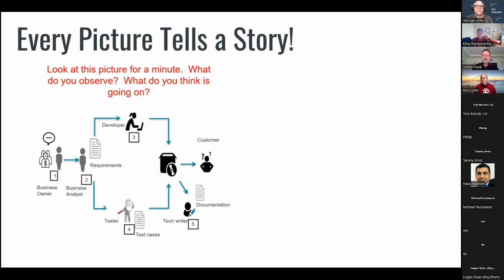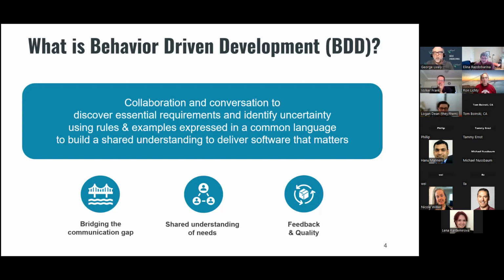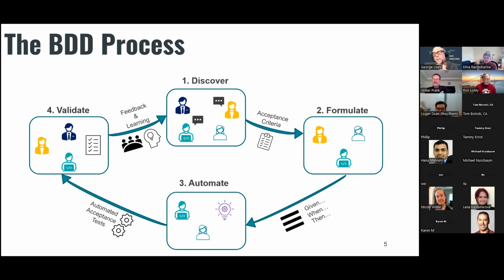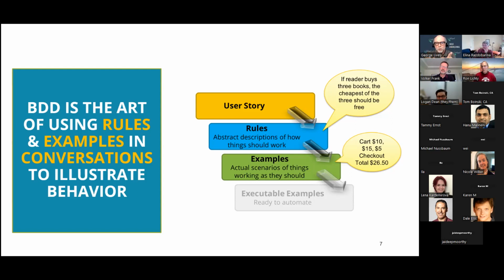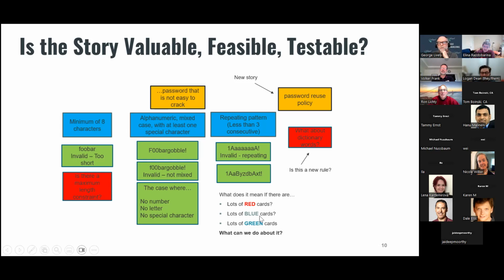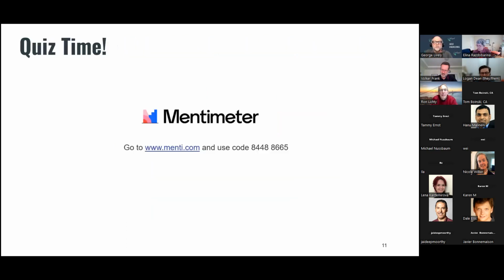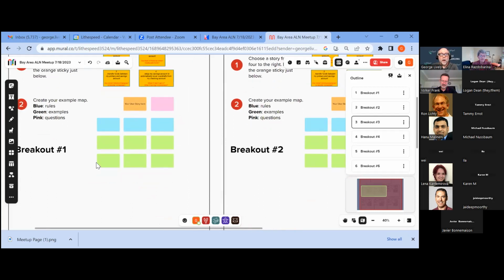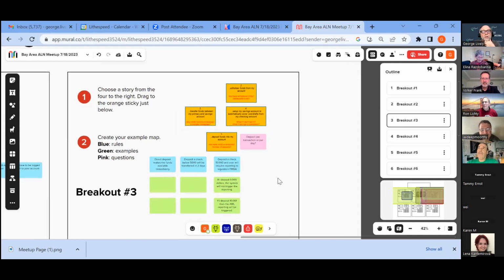George Lively (LitheSpeed) : Discovering Requirements - BDD Style!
George Lively from LitheSpeed explaining Example mapping, one of the techniques of Behavior Driven Development approach, that helps business and development teams to build a shared understanding around the product they are building.